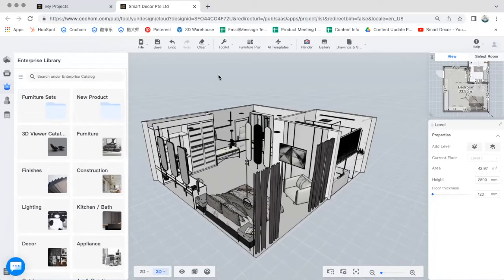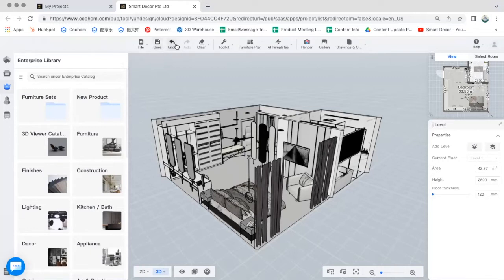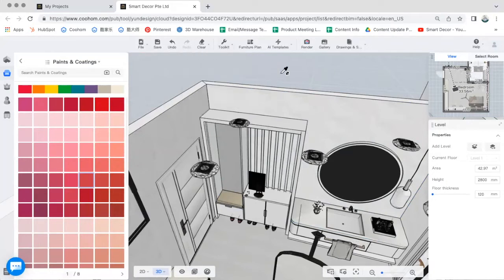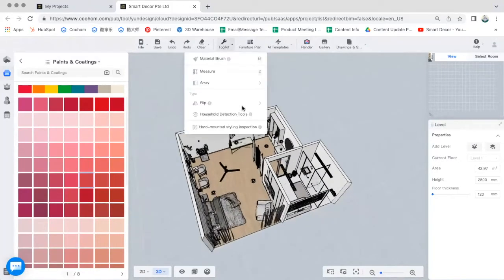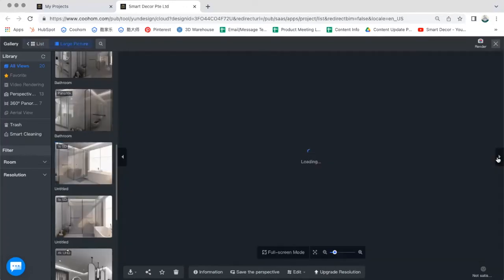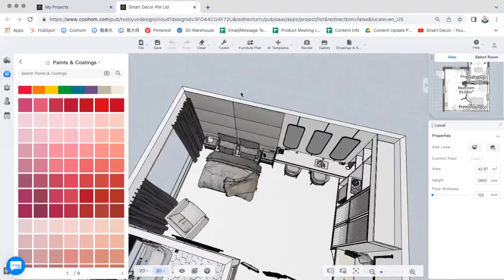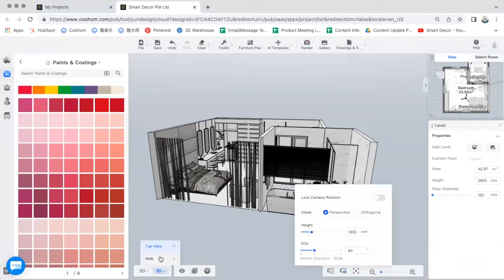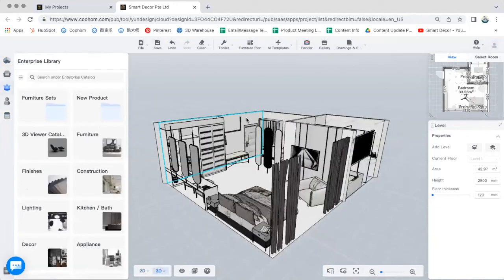Four Walls: Podcast Edition - EP 16 Utilizing Toolbars and Sidebars in Coohom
Learn how to maximize your utilization of toolbars and sidebars which are available in the tools in the platform. Be a Coohom expert and skyrocket your sales and revenue!